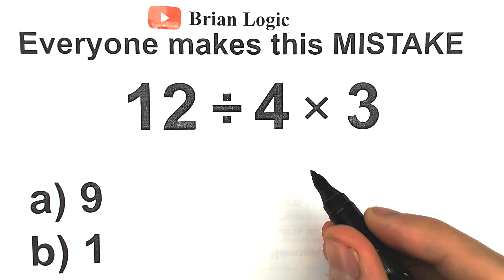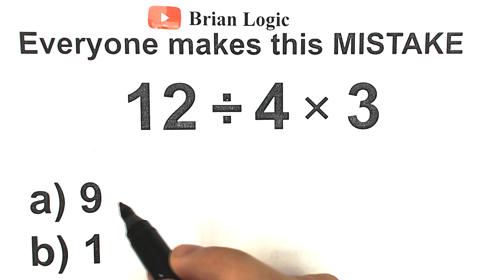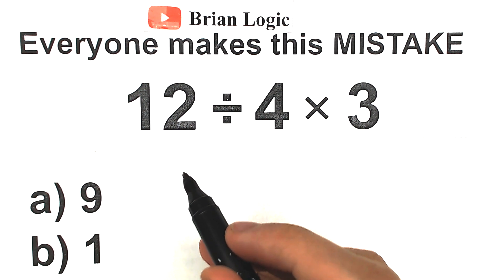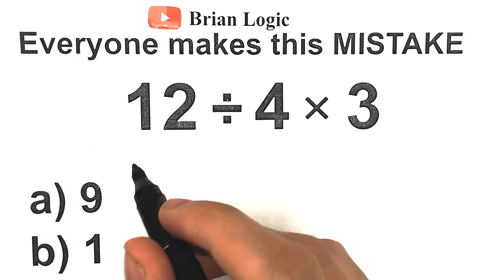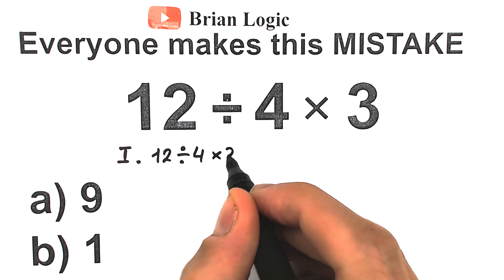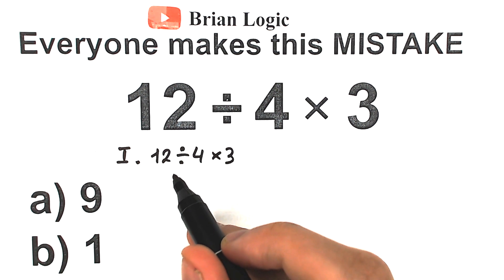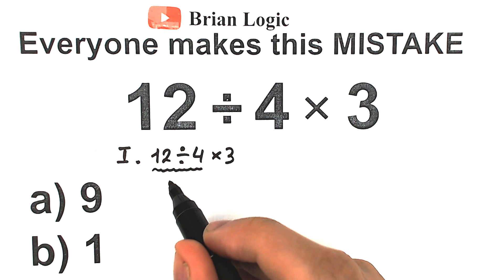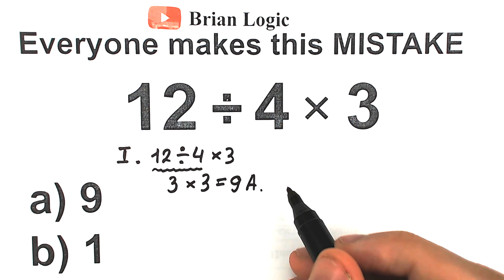STOP Arguing About This Question | Here is the CORRECT Answer!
99% FAILED😱. Please, don't make this mistake!